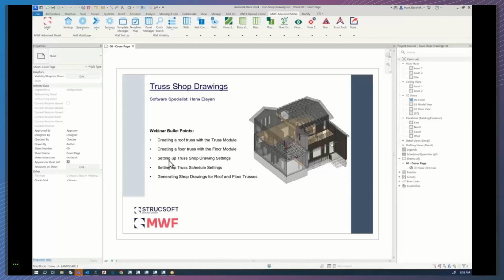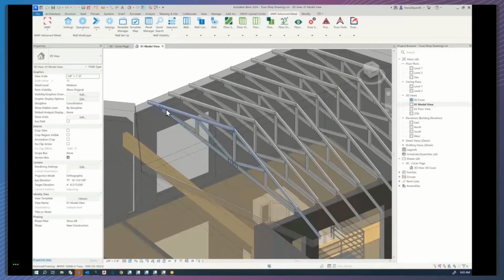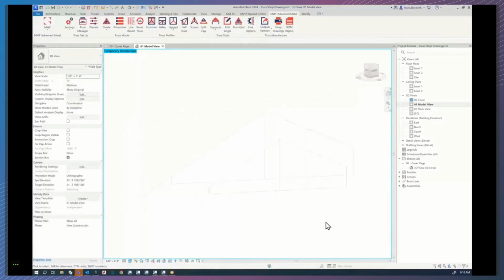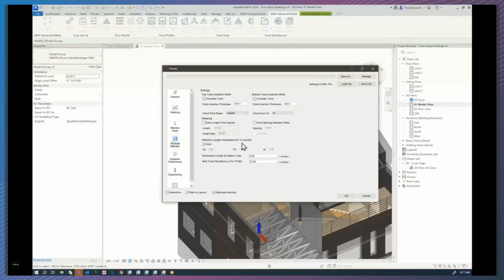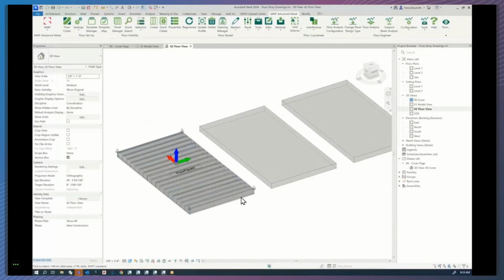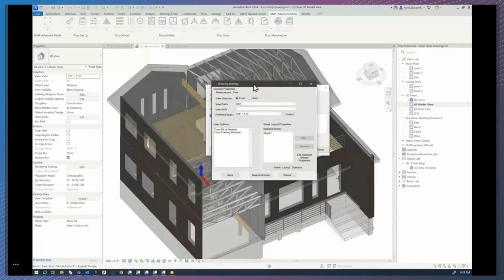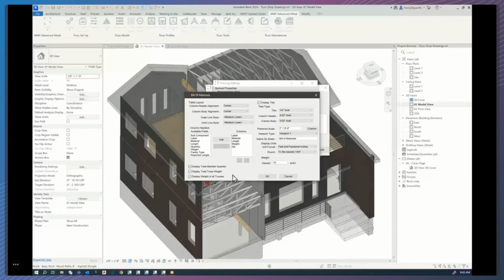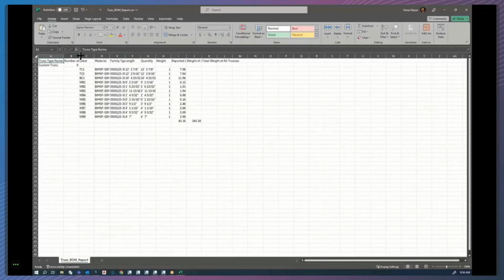Webinar: How to Create Truss Shop Drawings in MWF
StrucSoft MWF is a Revit plugin capable of accelerating the modeling, engineering, coordination and fabrication of wood and light gauge steel framing. In this session we'll share a simple workflow for creating various truss types and detailed shop drawings.

What You Will Learn:
1. Creating a roof truss with the Truss Module
2. Creating a floor truss with the Floor Module
3. Setting up Truss Shop Drawing Settings
4. Setting up Truss Schedule Settings
5. Generating Shop Drawings for Roof and Floor Trusses

▬ Strategic Partners ▬▬▬▬▬▬▬▬▬▬▬▬